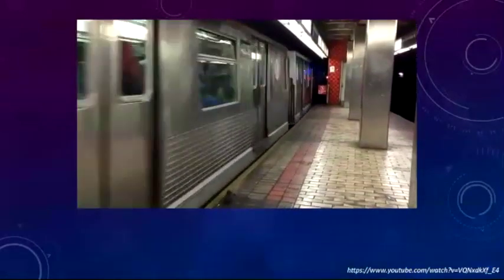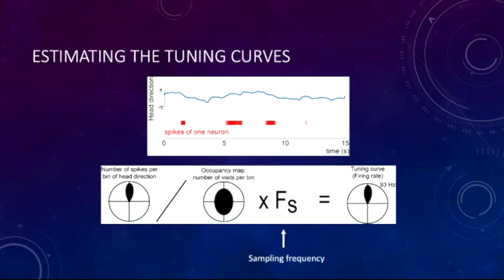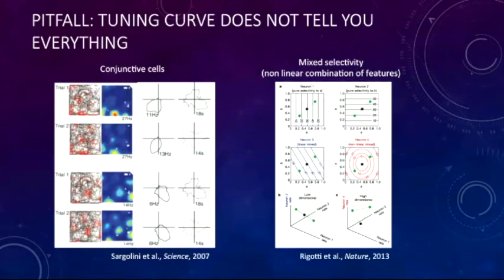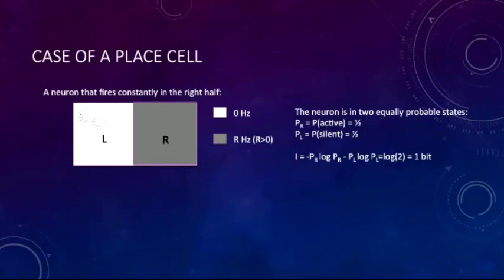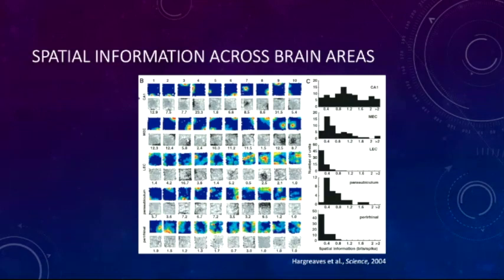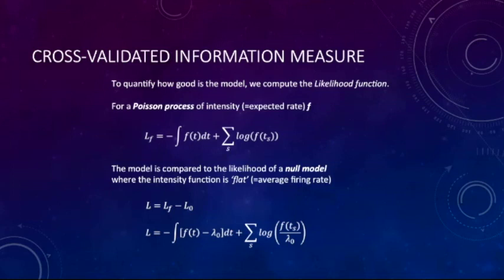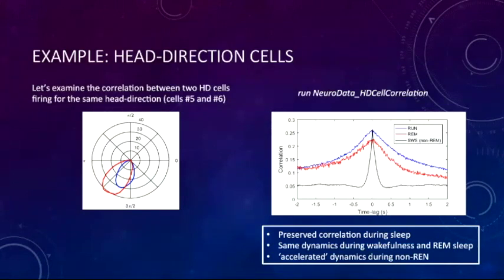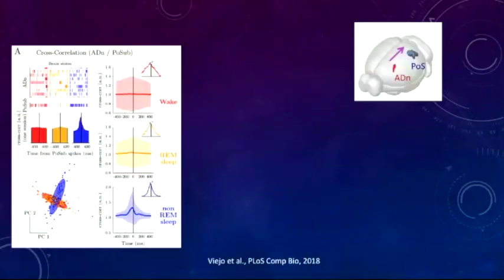Place fields and head direction cell analyses: Adrien Peyrache, McGill University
Adrien Peyrache from the McGill University presenting a talk on the analysis of place fields and head direction from the CAN/ACN meeting Satellite 5, May 12th 2018 at the University of British Columbia, Sponsored by the Dynamic Brain Circuits Cluster at UBC